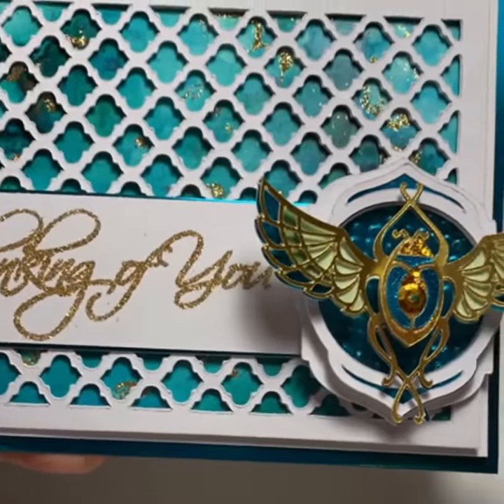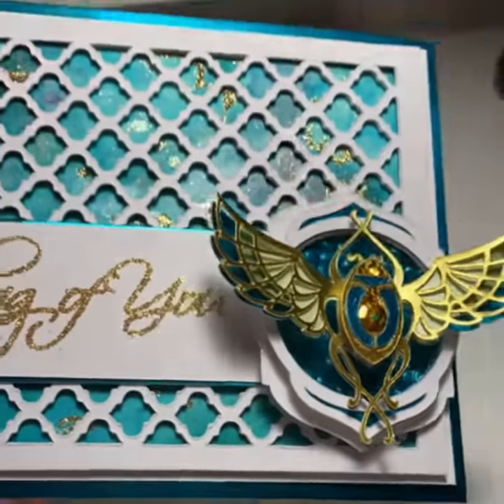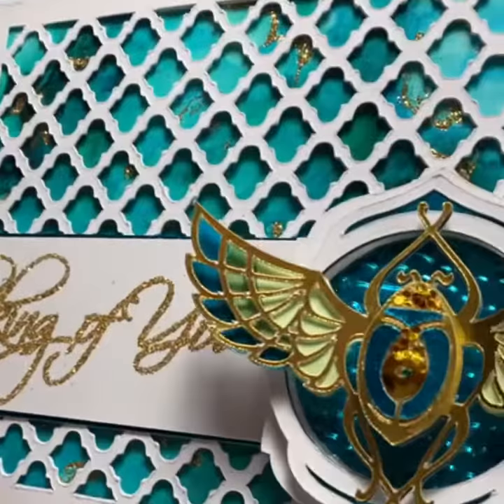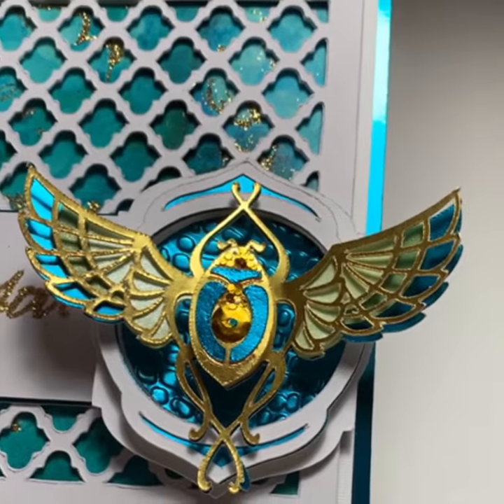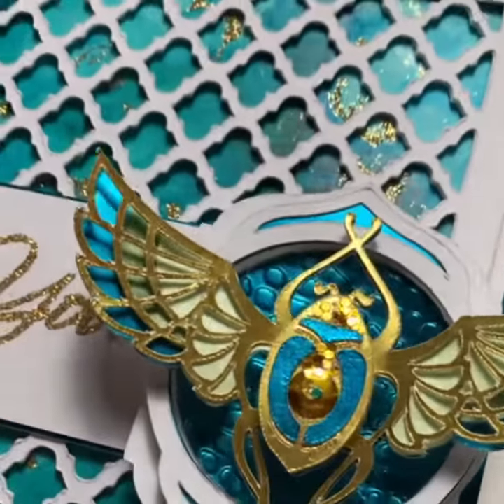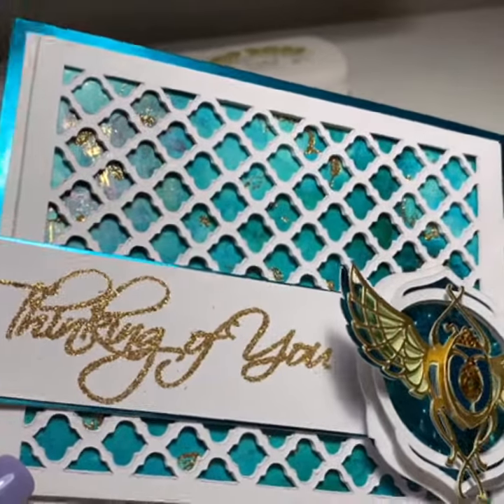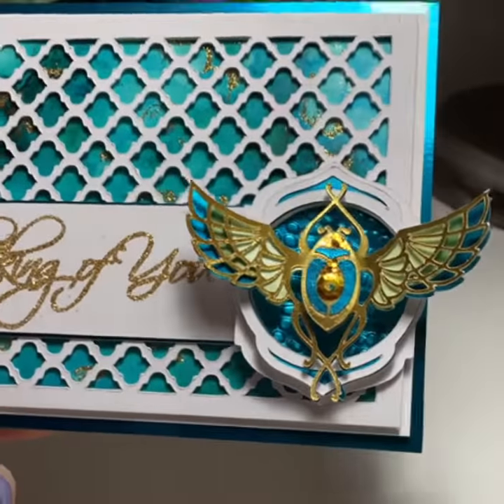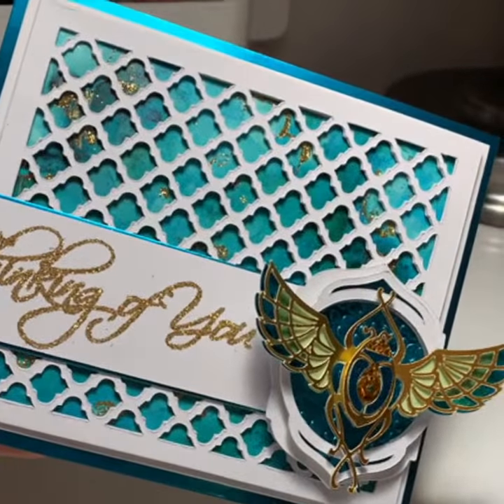Egyptian gold note card. You want a gold foil look but no Foil Quill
This was a long process. Dry embossing,alcohol inks,glitter,gold and turquoise foil card stock by Cricut and a whole lotta glue. If you don’t have Foil Quill this is a way to use your Cricut and still get a Foil look to your cards. I don’t hate Foil Quill I’m just giving people an alternative way of adding the foil look to things.